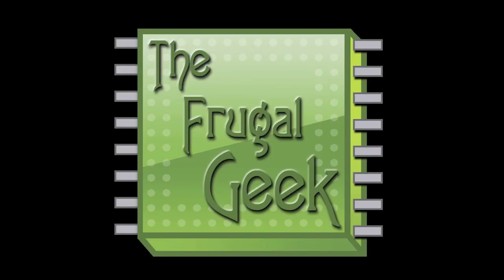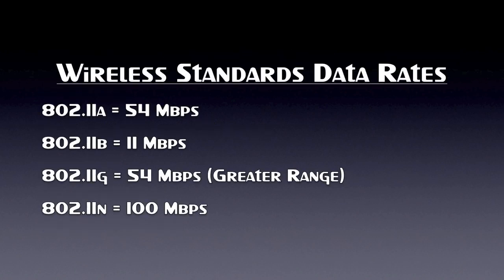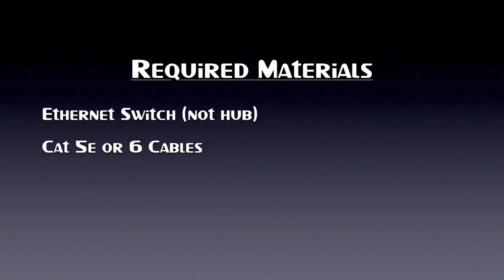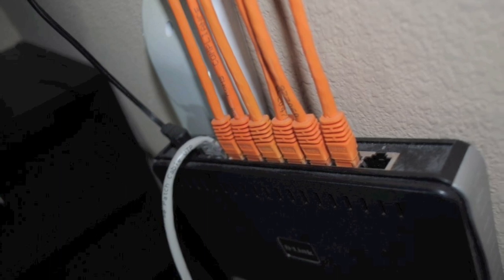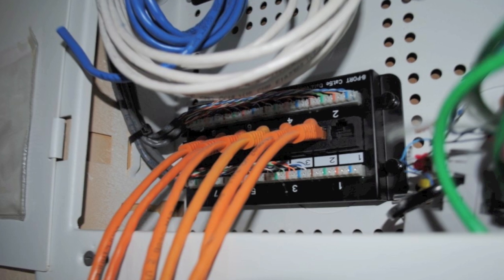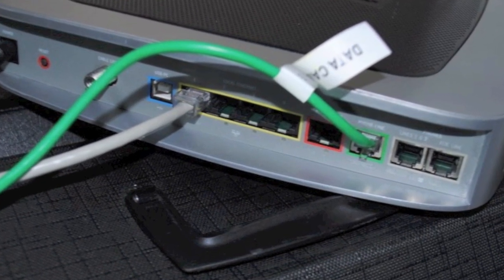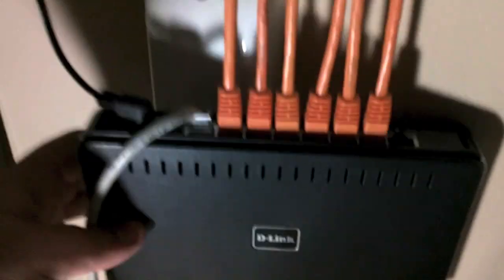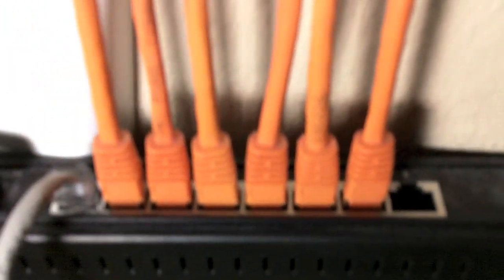How to Increase the Number of Ports on a Router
If you've ever done business with an ISP that gives you one of their routers to use for service, you may have noticed that their equipment is rarely as full featured as it needs to be. Sometimes, there are only four ethernet ports and for many geeks out there, that can be a few ports too few. Sure that works for the average home where you have one or two computers and a set-top box, but a more tech-friendly household will fill those ports in no time. Where Wi-Fi might seem a logical solution, ISP-provided routers are typically behind the times, leaving you with slower a/b/g wireless options where wireless N would get the job done. Here is a solution that may help you increase the number of ports on your router.